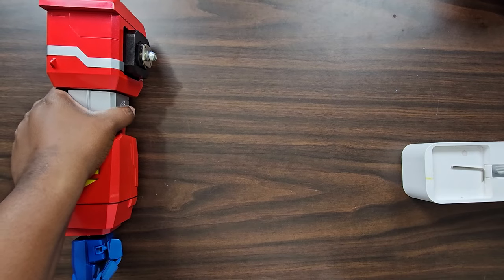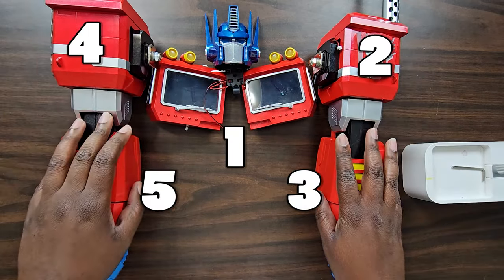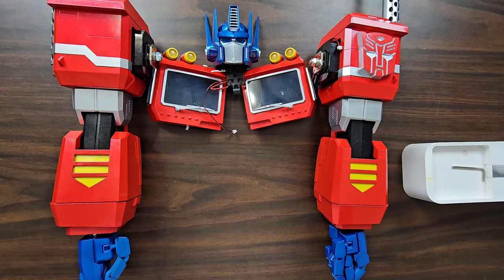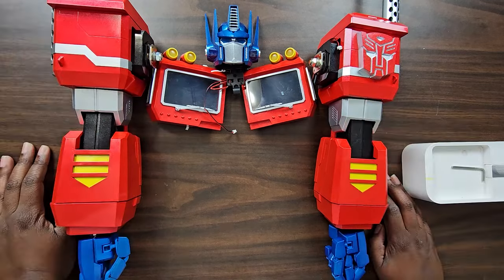Agora Models Optimus Prime Pack 5: Right Hand and Forarem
It's starting to come together!

I'm back with Pack #5 of the AGORA MODELS OPTIMUS PRIME, a highly detailed and collectible model kit of the iconic Autobot leader from the Transformers franchise. I am putting together the right forearm and hand, making my way to the halfway mark to completing this thing. Enjoy!!!

Well, my name is Nyisha and I’m Just Your Average Girl! Here I’m doing what I love most: I love talking about shows from back then to now, going to my favorite theme parks, reviewing products that help me with my everyday life and now nerd related hobbies like transformers, and 3d printing. Come check out some small silly wholesome entertainment